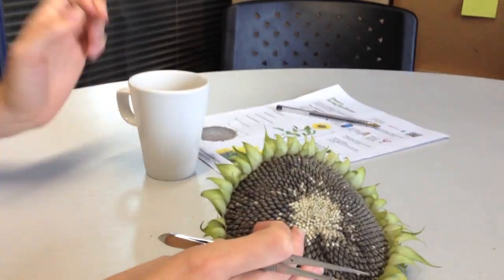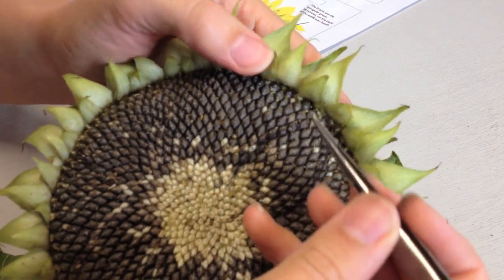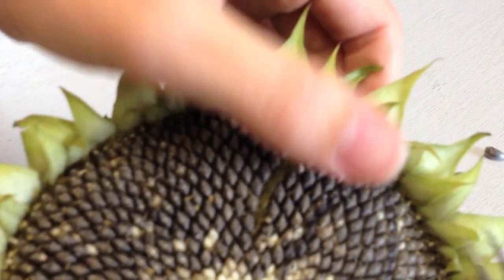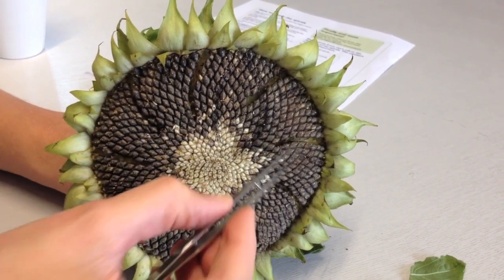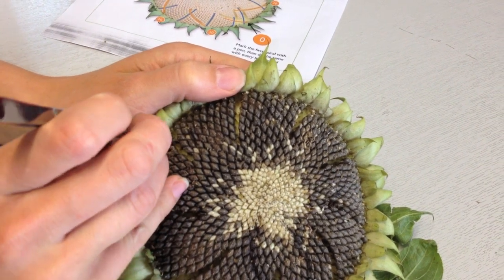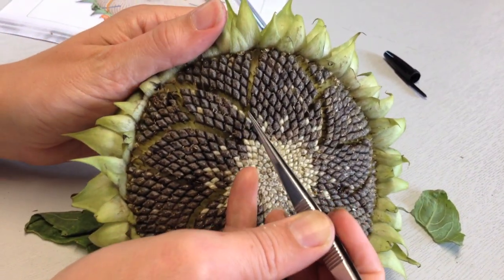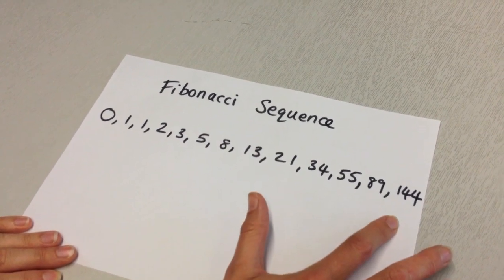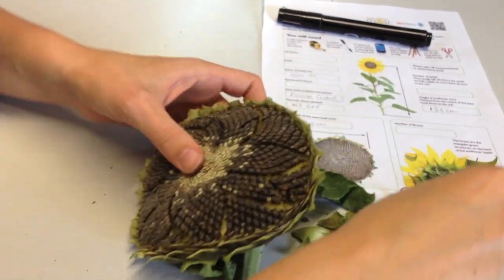Count the spirals.mov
Wondering how to count the spirals? Its easy when you know how. Let Dr Marieke Navin, Science Communicator based a MOSI show you how to do it. Do you get a Fibonacci number?